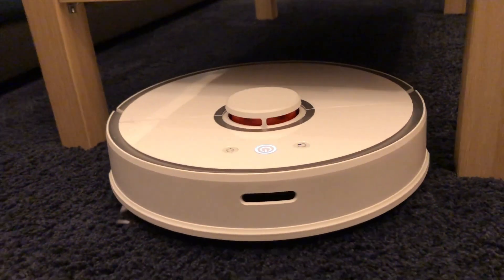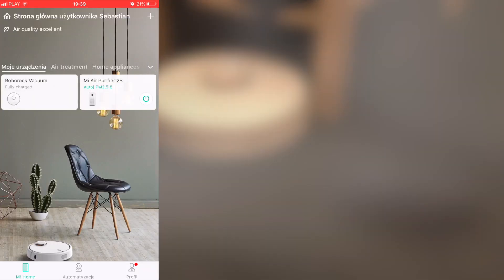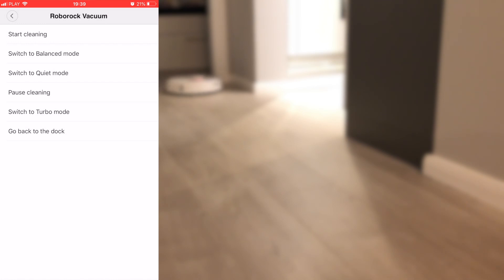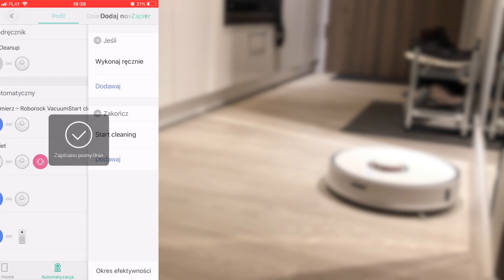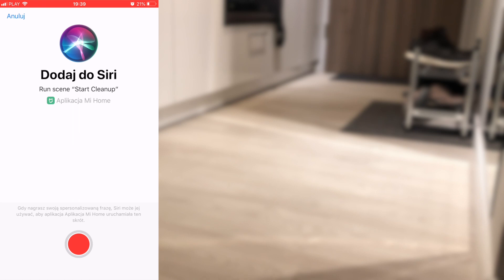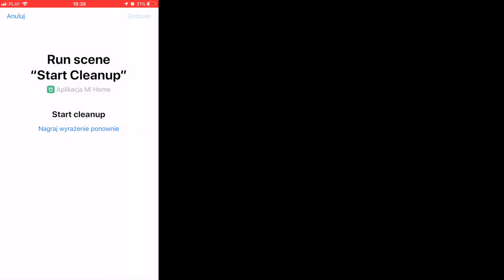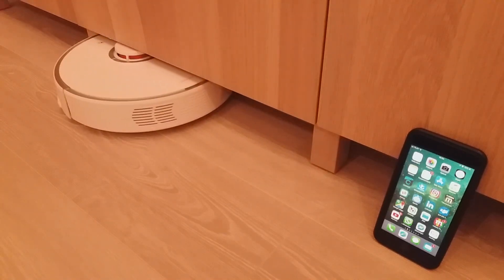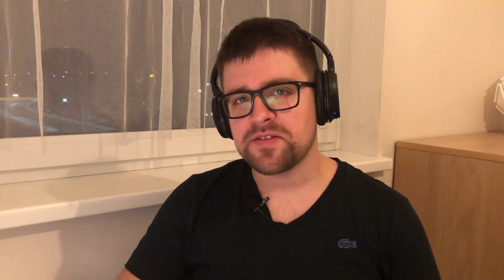Xiaomi and Siri Shortcuts! Control your Xiaomi devices in Apple ecosystem.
How to control your devices like Xiaomi Vacuum, Roborock S50, Air Purifier with Siri!